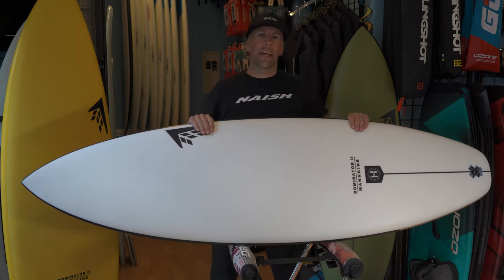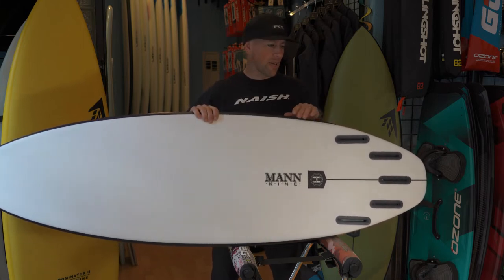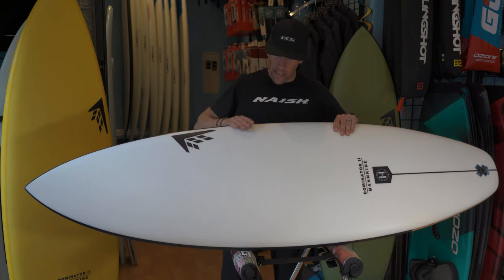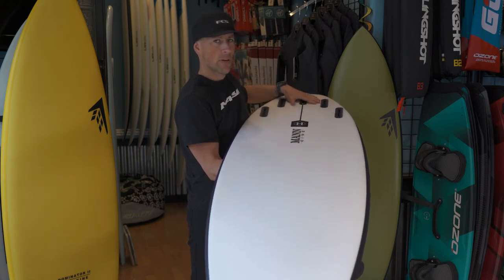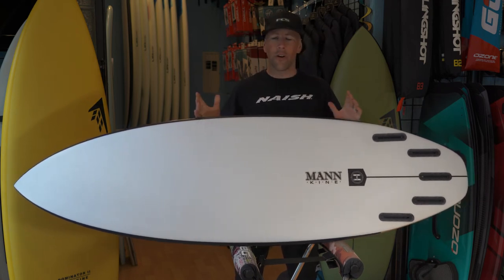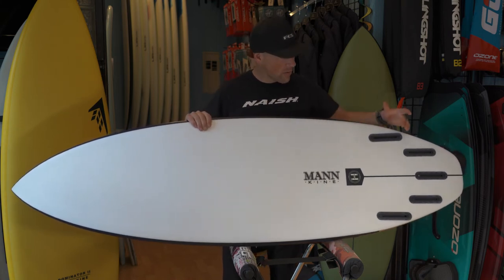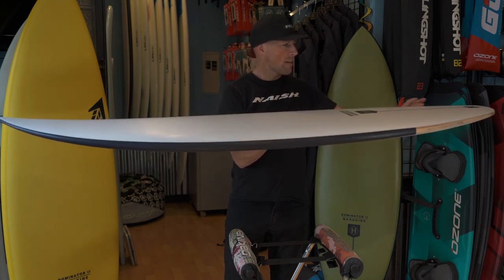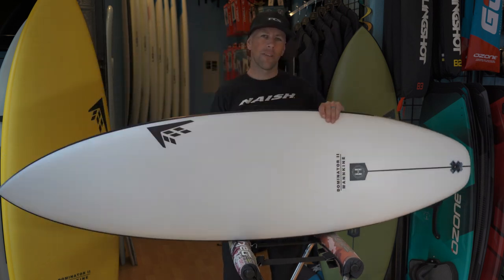Firewire Dominator 2.0 Surfboard Review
The Dominator II is a revisited version that I’m super excited about. The DM II is meant to be a clean update of the original with design features that allow it to work well in a wider range of conditions and enhance its performance.

Location: KPS Headquarters

2620 N Harbor Loop Dr # 18
Bellingham, WA 98225